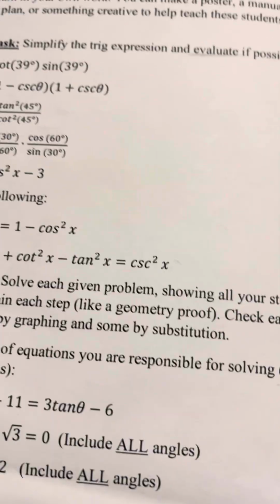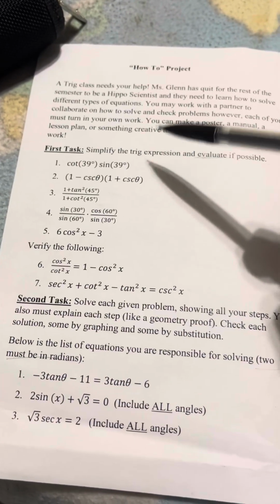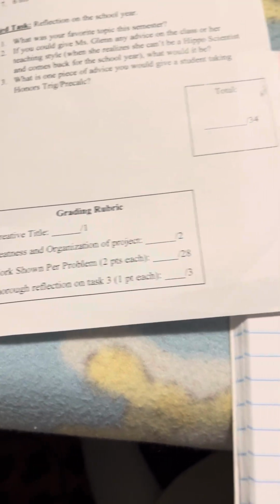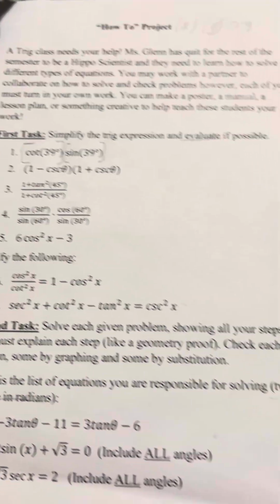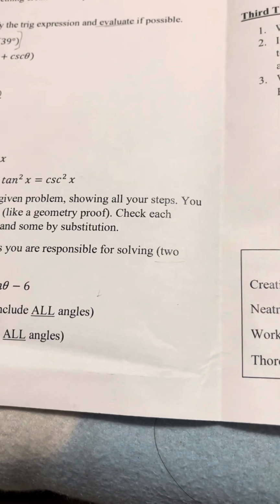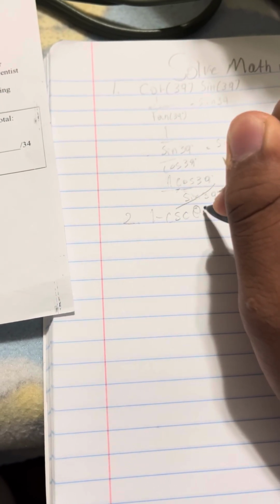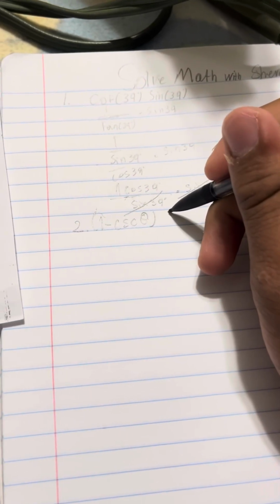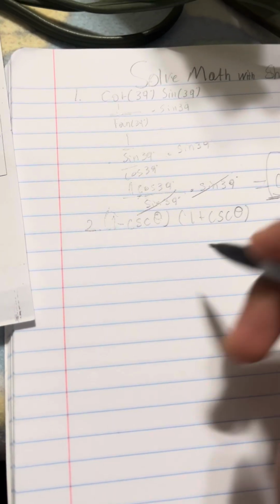Unit 6 Part 1 | Mathing With Sheraz